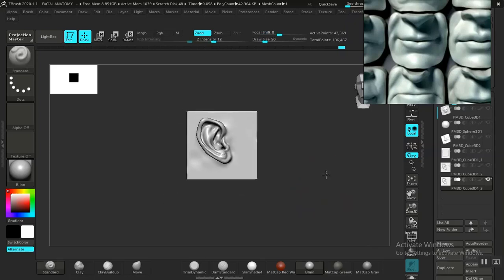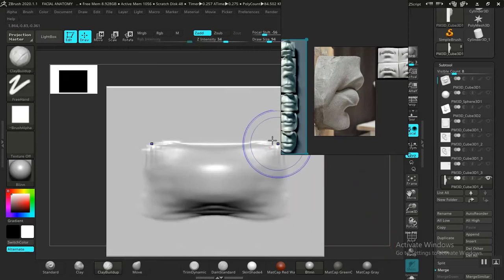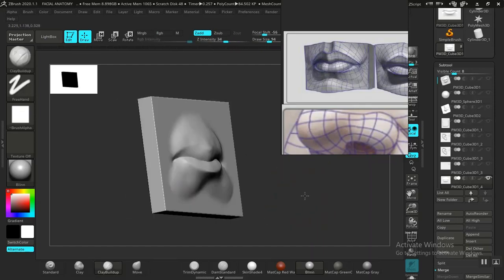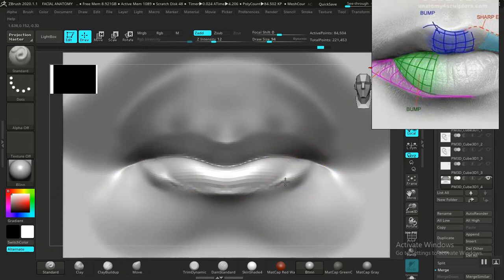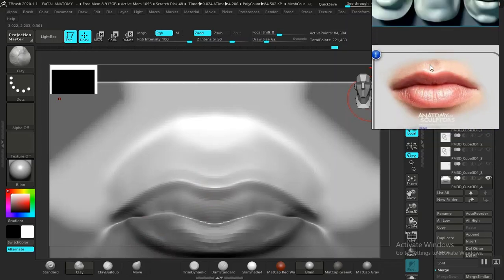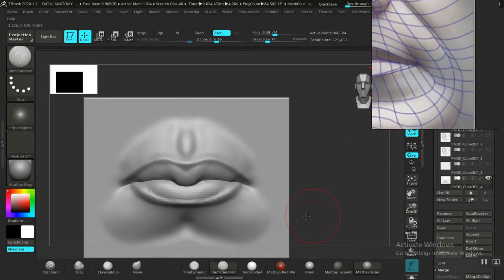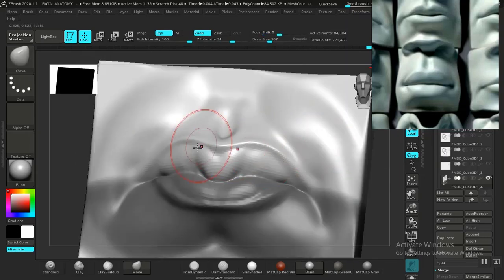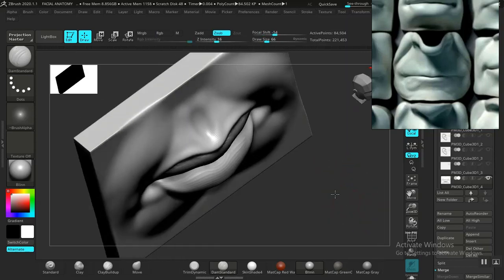05 FACIAL ANATOMY LIPS IN ZBRUSH